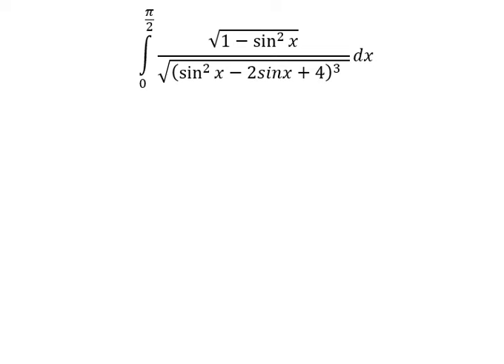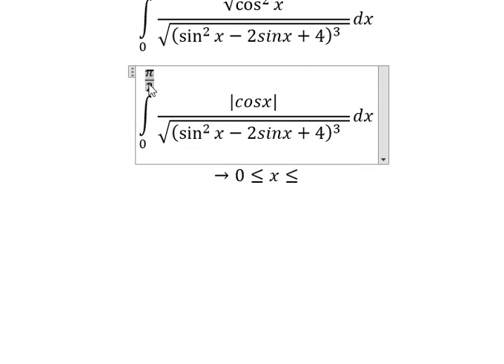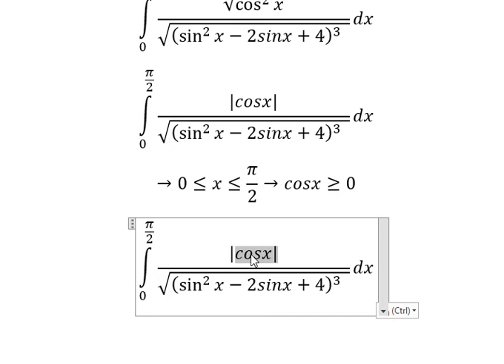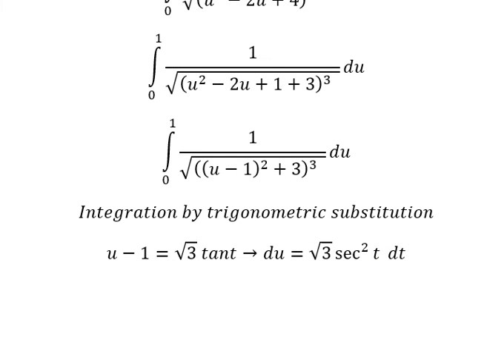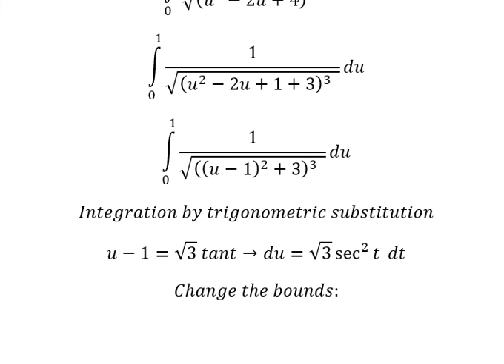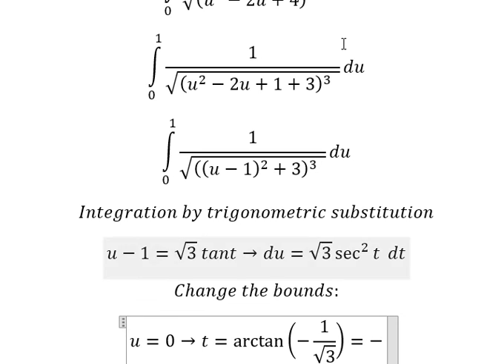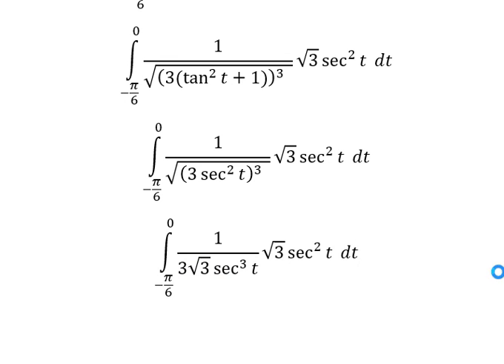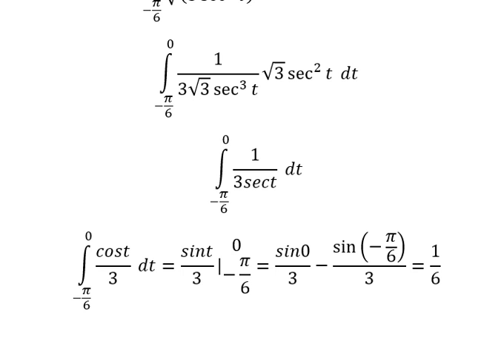Calculus Help: Integral ∫ From 0 to (π/2) √(1-sin^2⁡x )/√((sin^2⁡x-2sinx+4)^3 ) dx - Techniques